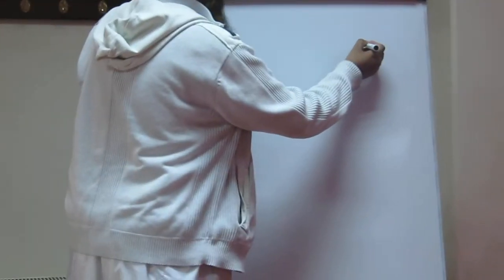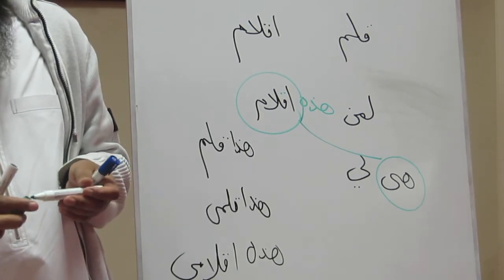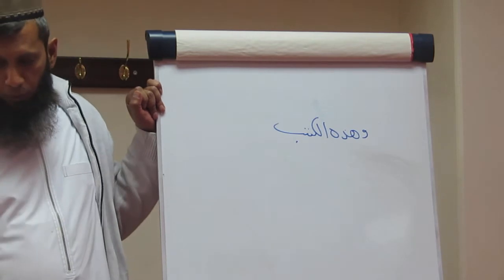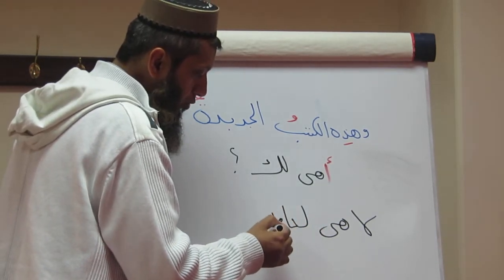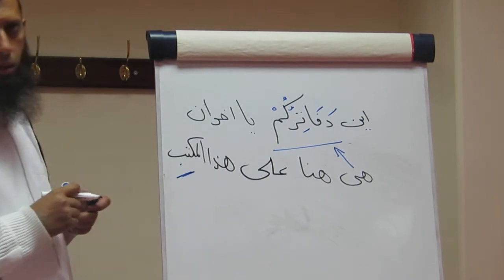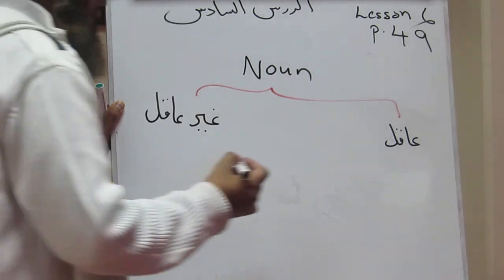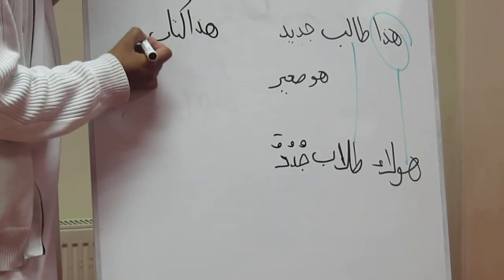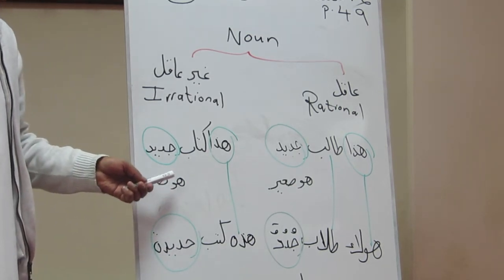Arabic Language (Rational and Irrational nouns)(Bk2 Ls6)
In this lesson we learn that the Arabic nouns are classified as either rational or irrational.
In the singular there is no difference between these two groups.
In plural, however, there is a very important difference. Plural of rational nouns are treated as plural. Plural of irrational nouns are treated as feminine singular.
This lesson was delivered on Thurs 28 May 2015 at Croydon Mosque.
Lesson six on page 49 from book 2